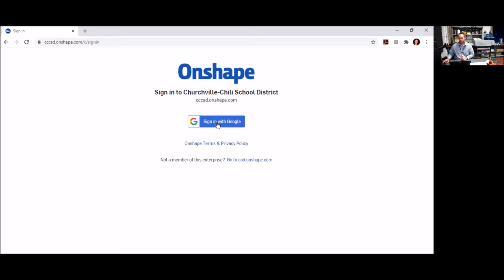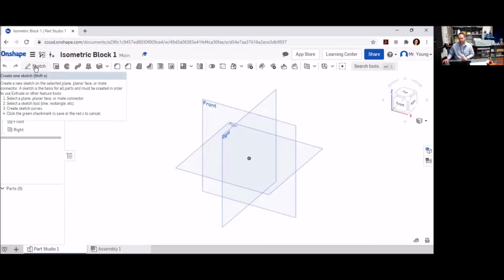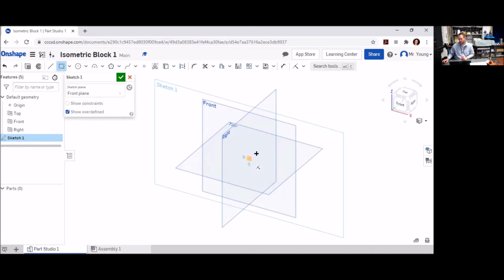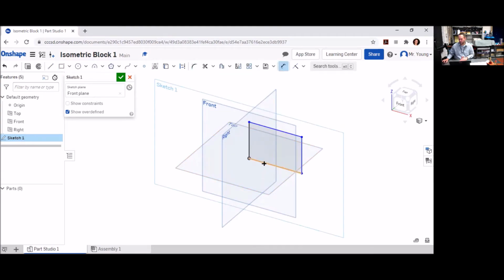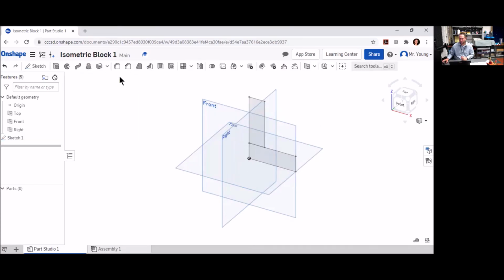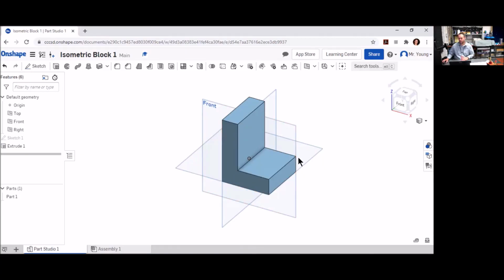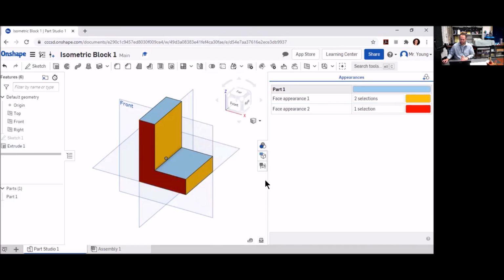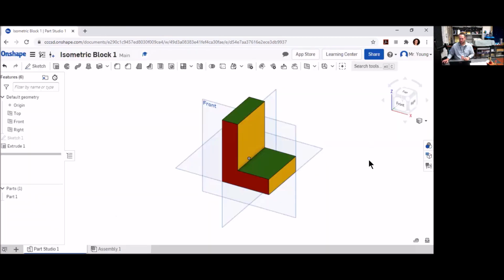Isometric block 1 video